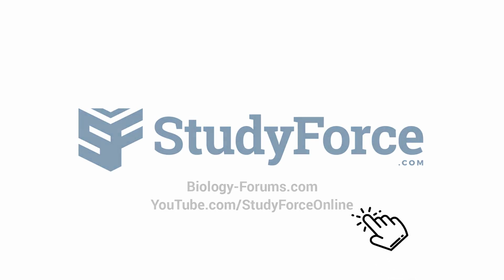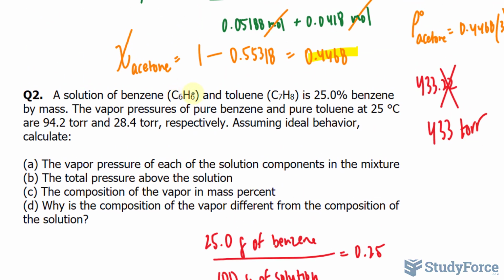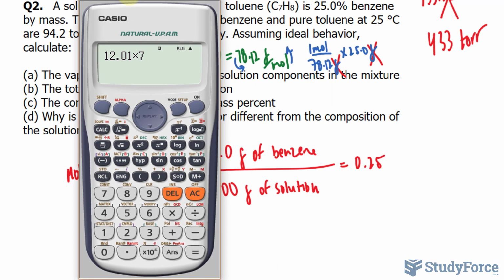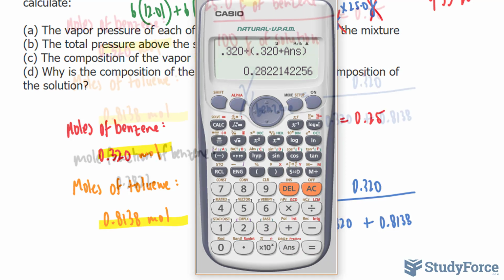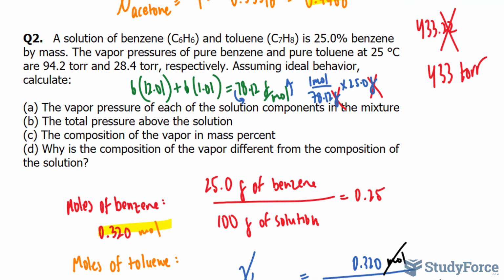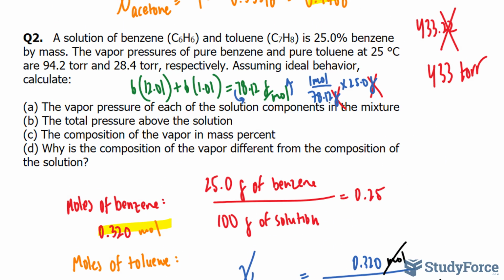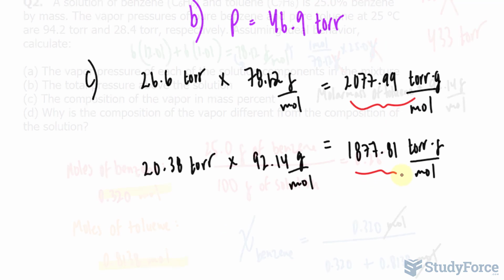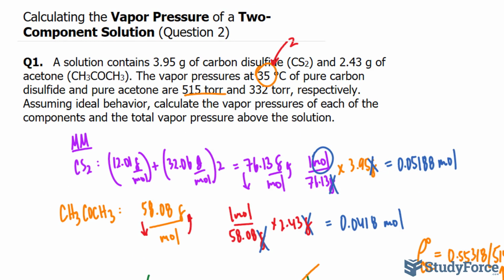⚗️ Calculating the Vapor Pressure of a Two-Component Solution (Question 2)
Q1.   A solution contains 3.95 g of carbon disulfide (CS2) and 2.43 g of acetone (CH3COCH3). The vapor pressures at 35 °C of pure carbon disulfide and pure acetone are 515 torr and 332 torr, respectively. Assuming ideal behavior, calculate the vapor pressures of each of the components and the total vapor pressure above the solution.

Q2.   A solution of benzene (C6H6) and toluene (C7H8) is 25.0% benzene by mass. The vapor pressures of pure benzene and pure toluene at 25 °C are 94.2 torr and 28.4 torr, respectively. Assuming ideal behavior, calculate:

(a) The vapor pressure of each of the solution components in the mixture
(b) The total pressure above the solution
(d) Why is the composition of the vapor different from the composition of the solution?